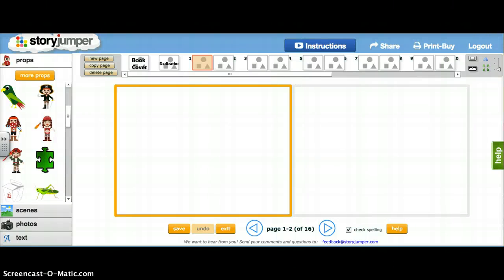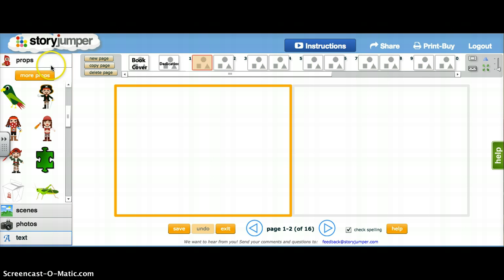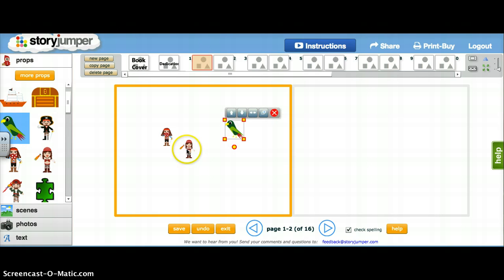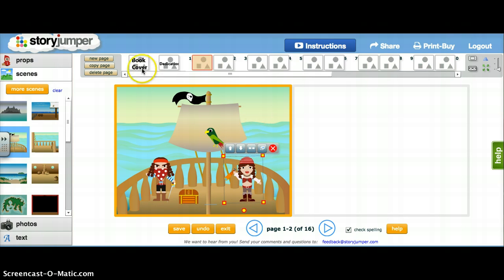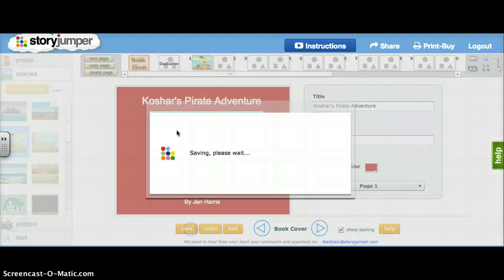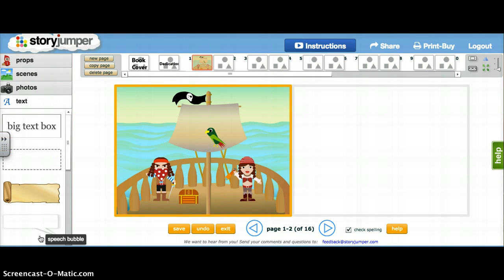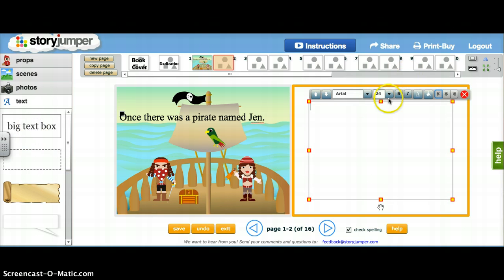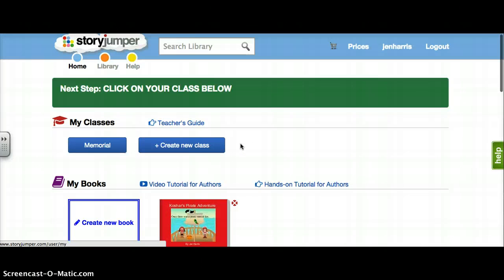Story Jumper Demo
Story Jumper Demo for 8th Grade